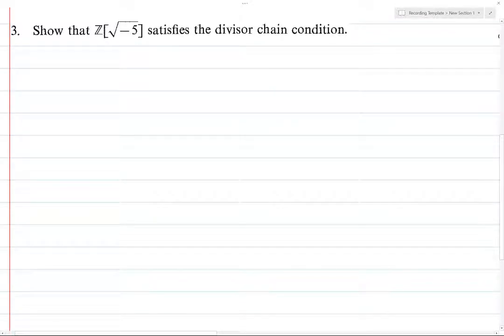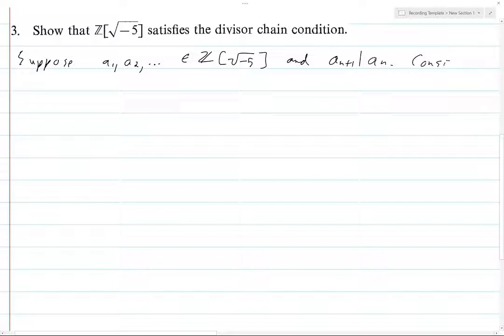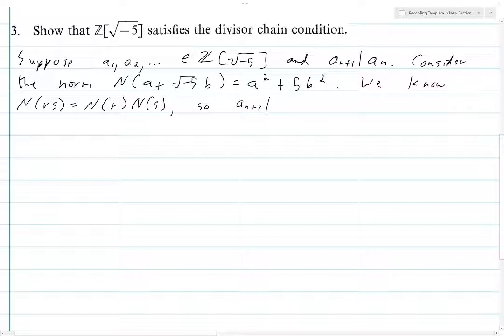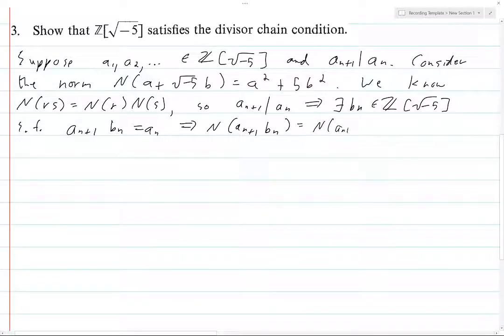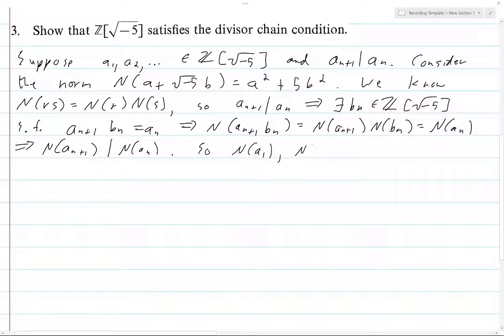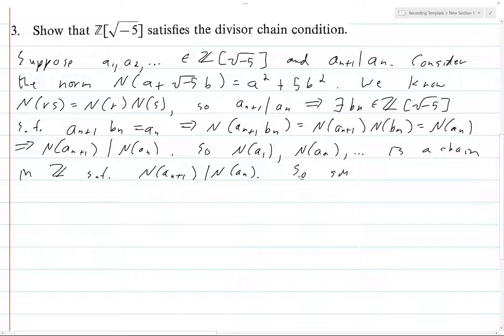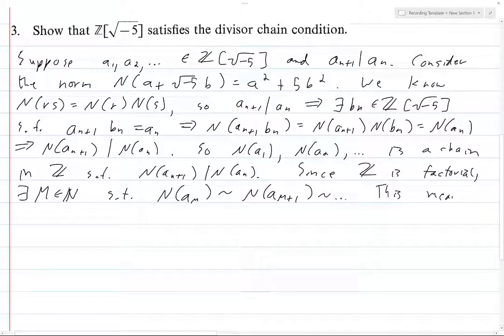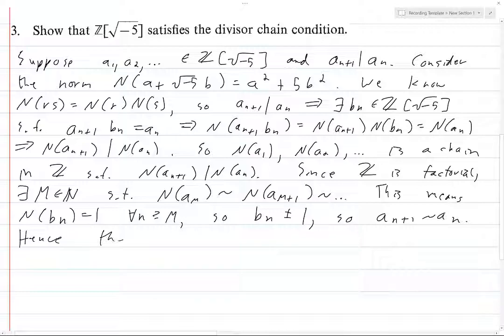Jacobson Section 2.14 Exercise 3